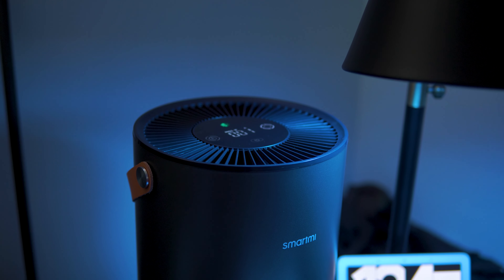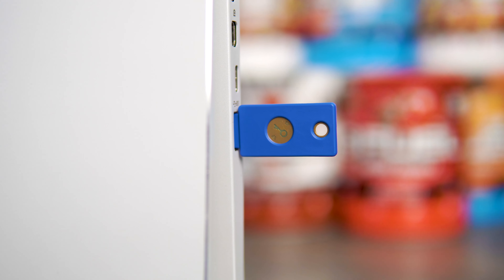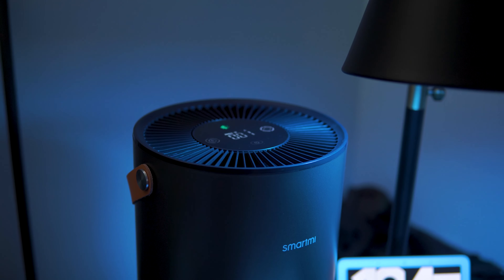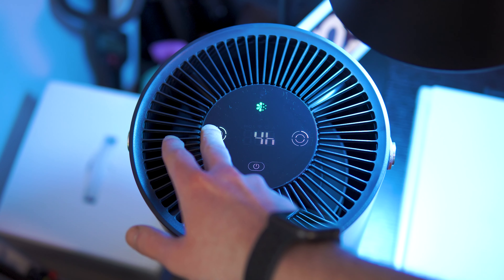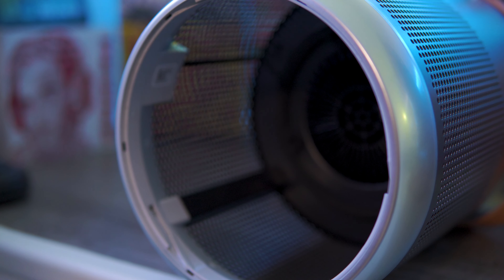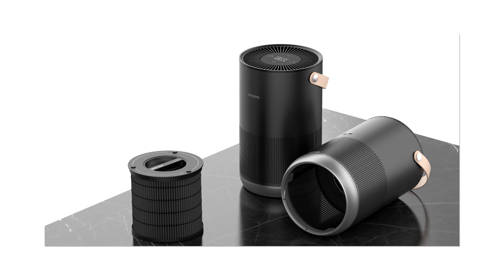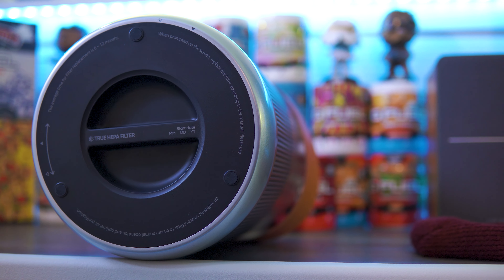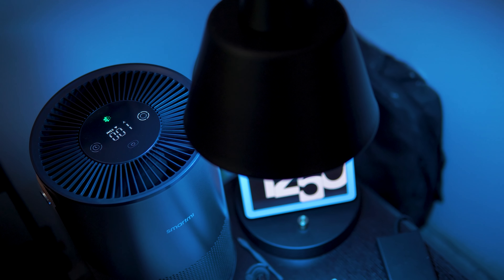Your Air Is Dirtier Than You Think! | Smartmi P1 Air Purifier Early First Look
Keep your online accounts safe and secure with a YubiKey by Yubico!

Today we are taking a look at the soon-to-be-released Smartmi P1 Air Purifier. I'm sure a lot of you are like me... You know, stuck inside and living life in mostly one room. Have you ever thought to check the air quality of that room, or even knew that you could? Well, that's where the Smartmi P1 comes in. The Smartmi P1 is a fully automated air purification system that will help you monitor, clean, and maintain the quality of air in your home.

Since using the Smartmi P1 my eyes have been opened to just how dirty and inconsistent the air quality was within my office, and I plan to soon get another one of these for my main living area upstairs once their release campaign goes live in a could of weeks.